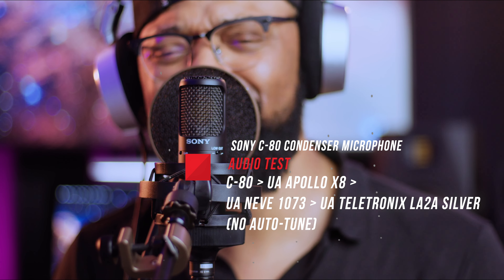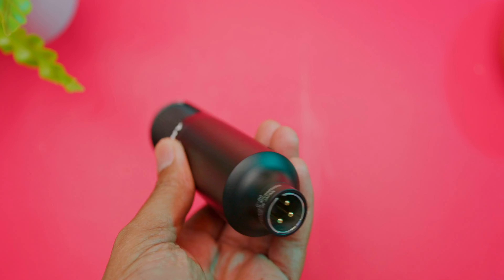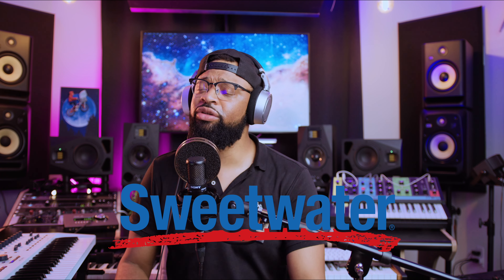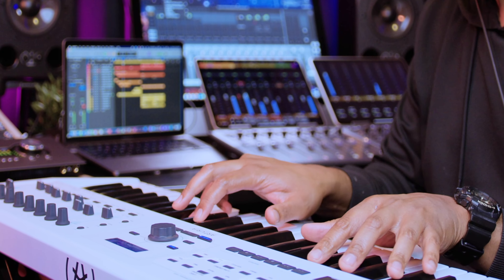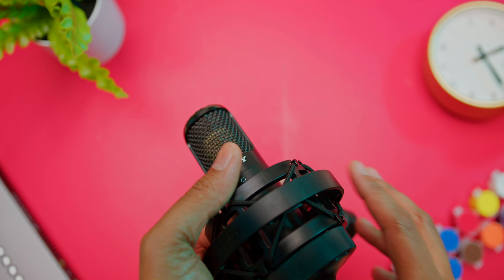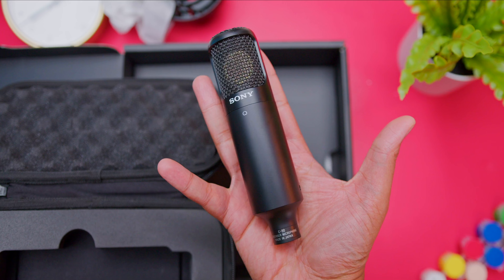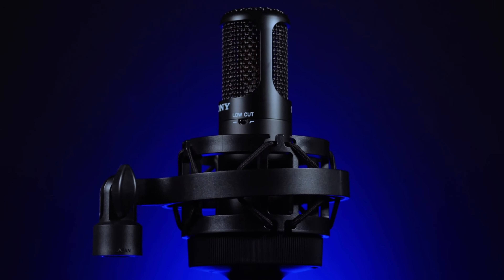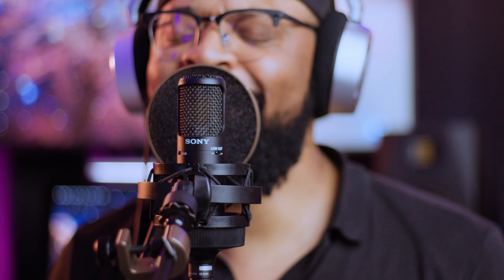ONE of the BEST Vocal Microphones 2023: Sony C-80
In this video, I take a deeper dive into the Sony C-80 Condenser Microphone.

Sony C-80 Microphone
Sony C-100 Microphone
Sony C-800g Microphone
Best Vocal Plugins
Epic Vocal Chain
Vocal Chain Order
Best Vocal Chain
Plugin Chains
Best Microphone For Rap Vocals
Sony Microphone
Drake's Epic Microphone
Budget Microphone